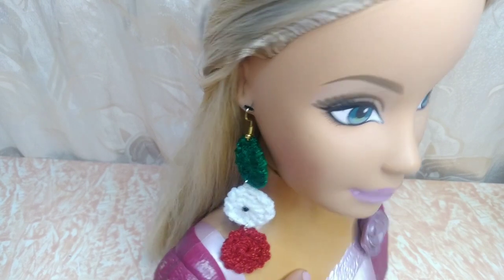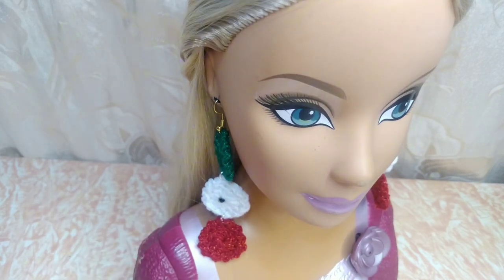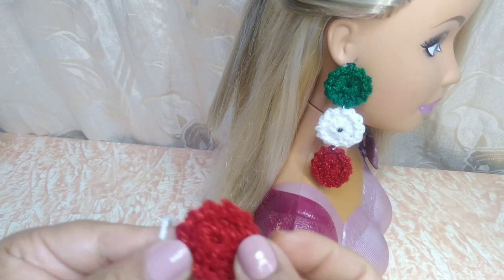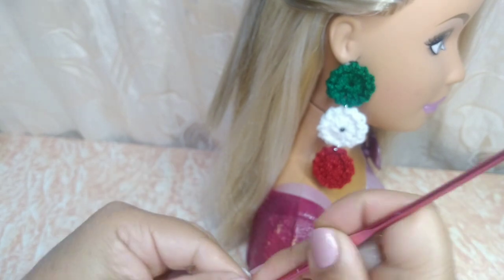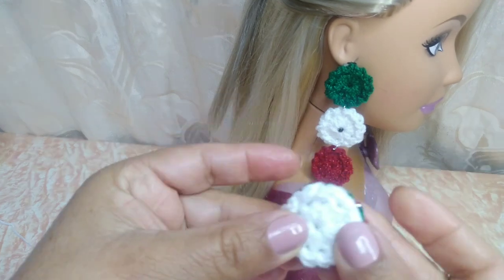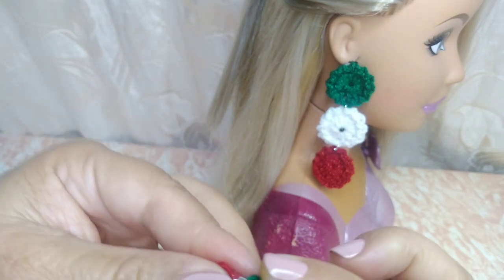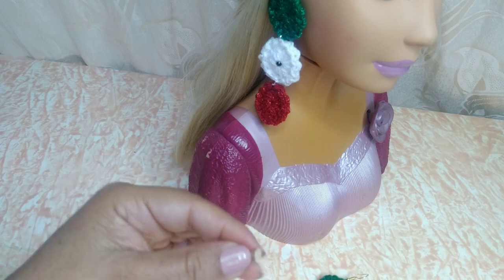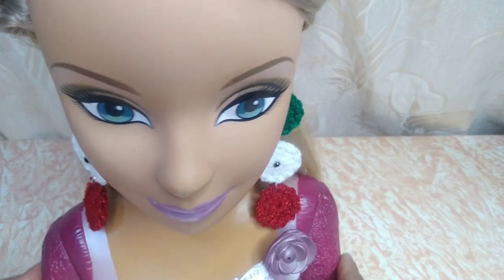Aprende a tejer estos hermosos aretes patrios a crochet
Hermosos aretes patrios espero que les guste y los puedan realizar quedan muy bonitos saludos